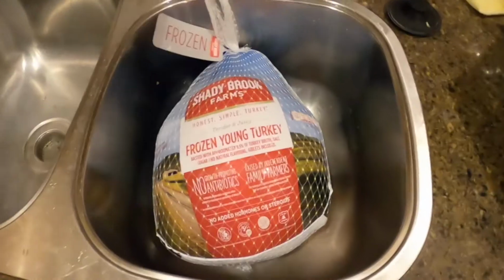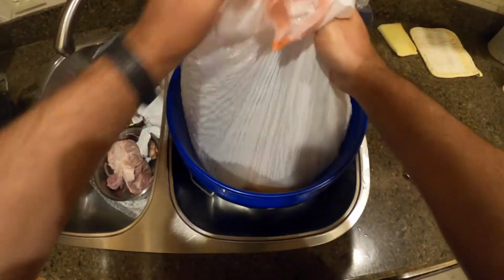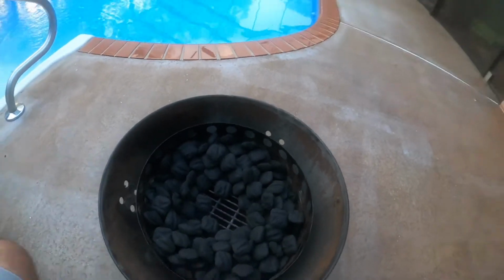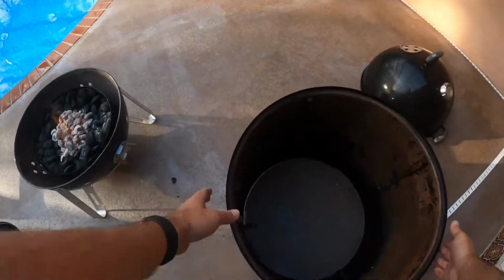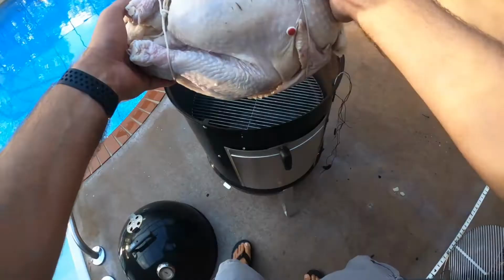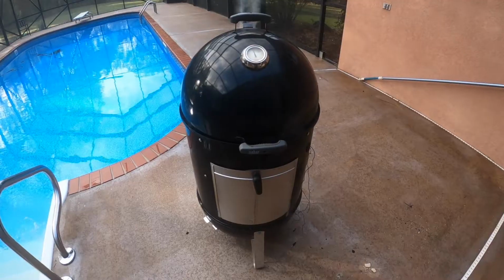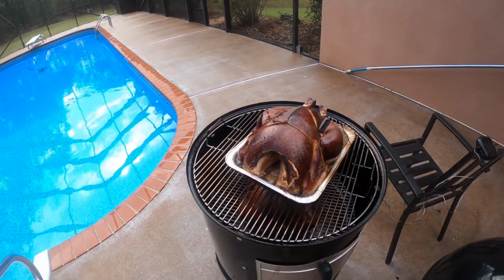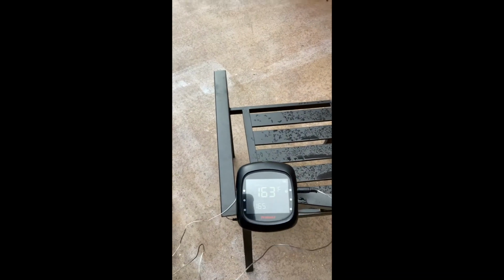Smoking a Turkey on a Weber Smokey Mountain for Thanksgiving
Join me as I show you step by step - how to smoke two turkeys on a 22" Weber Smokey Mountain.  I VLOG exactly how I prepped and cooked our turkeys for this Thanksgiving - which turned out absolutely amazing!  This video starts 24+ hours ahead of cook time with the turkey prep, brine, and Weber smokey mountain set up and entire cook process.  Hope you enjoy!